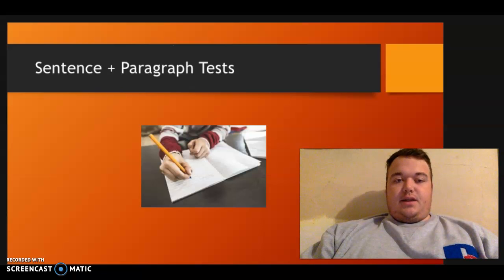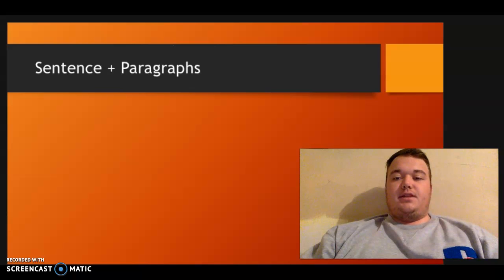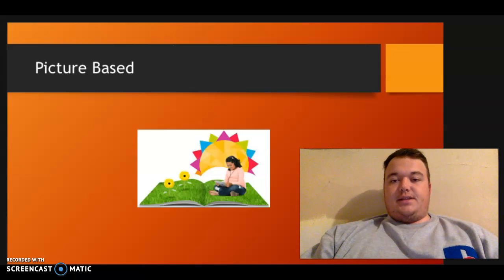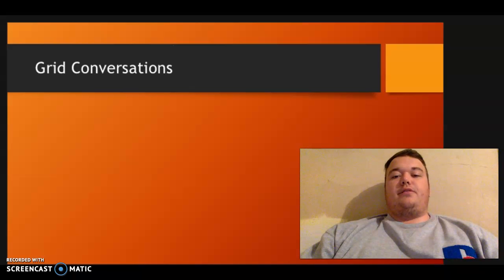Assessing ESL Speaking